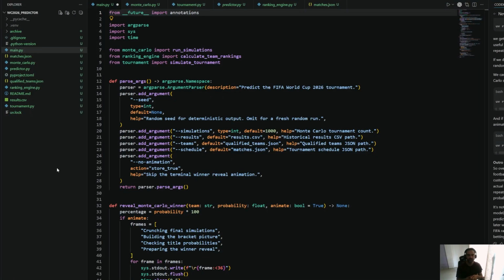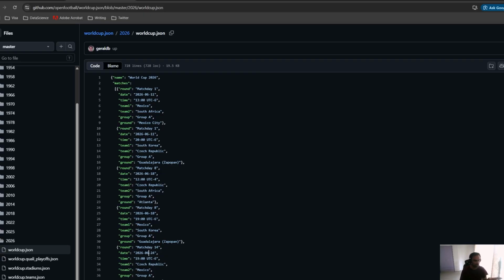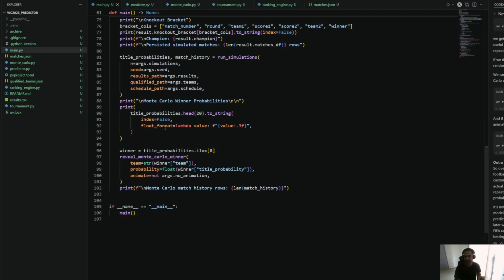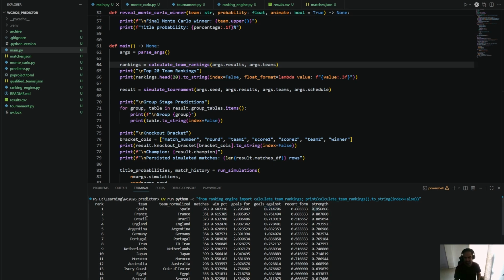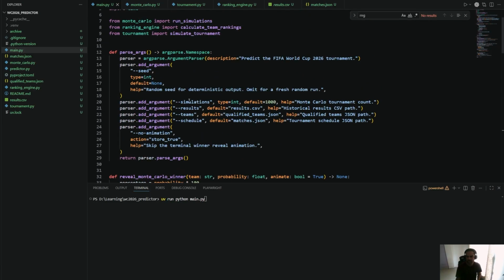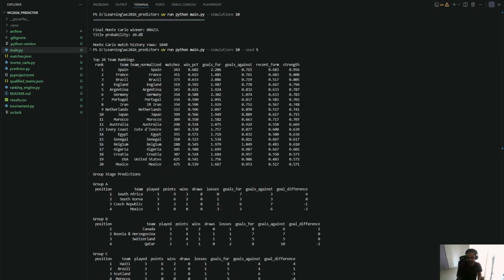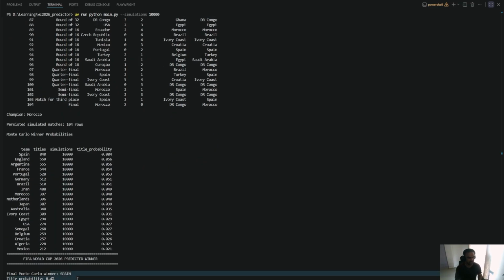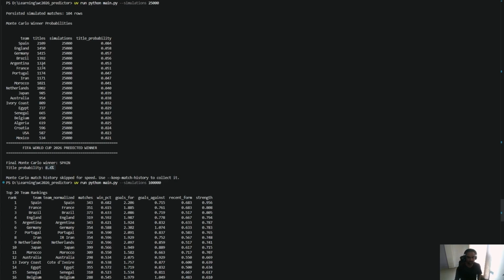Fifa World Cup 2026 Prediction Engine Part 1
Building a Fifa World Cup 2026 prediction engine from scratch just for

Part 1:
• 50,000+ historical matches
• Custom ranking algorithm
• Team strength scores
• Full FIFA 2026 tournament simulation

Part 2: AI & ML based prediction.

P.S:  I want Portugal to win it this time(Manchester United & Ronaldo bias)

Find out what the outcome is though in the video